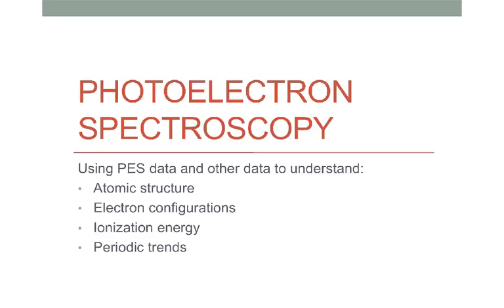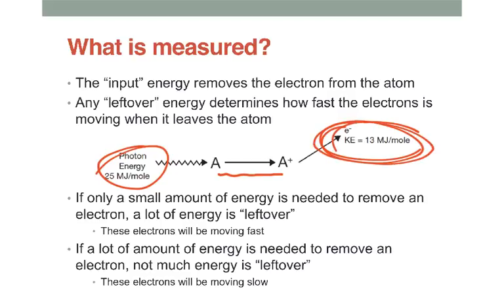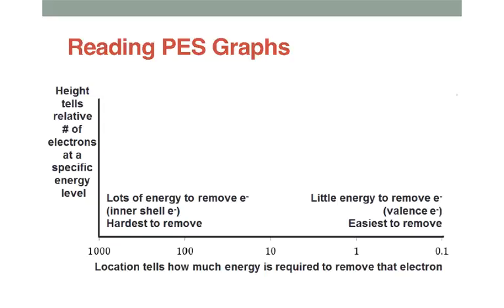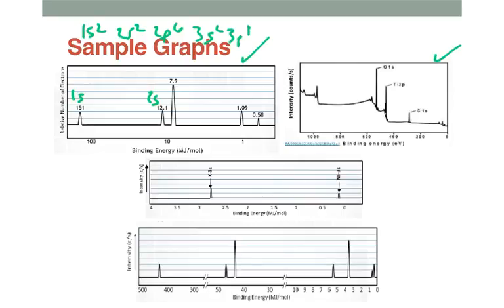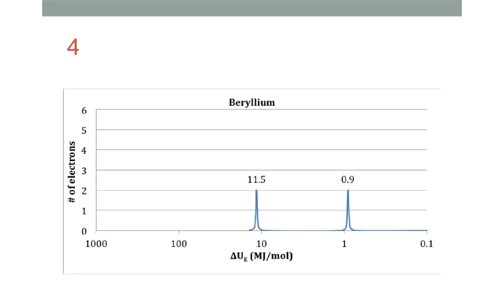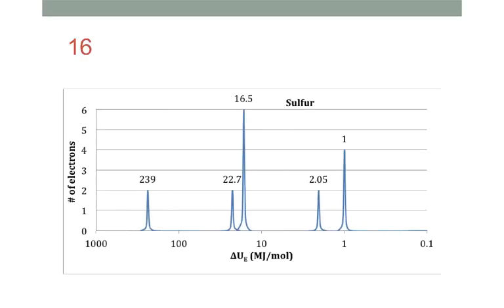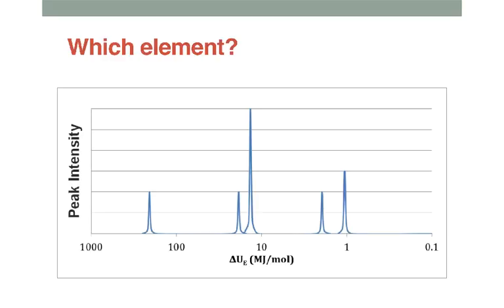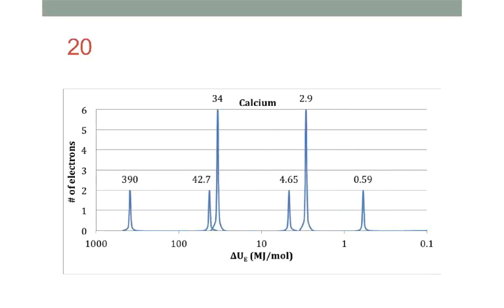PES PowerPoint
Kevin Morse from Westfield High School in Indiana shared his PES PowerPoint.  I tried to recreate a little of his talk as he showed us his slides and how he uses it in his class.